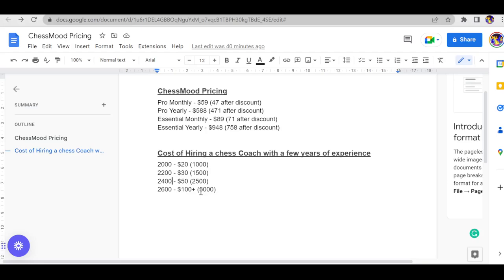ChessMood Review: Is ChessMood Subscription Worth it? | ChessMood Pro and Essential Membership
In this video, I have discussed all the features and pricing of chessmood.

Chessmood is an online platform founded by GM Avetik Grigoryan. Chessmood provides you quality content like Chess Courses, 1-1 calls with GMs, exclusive forum, webinars, streams.

This is all in one platform for players rated between 800-2500 online rating.

TIMESTAMPS
00:00 - Introduction
00:36 - Feature 1 - Chess Courses
07:06 - Feature 2 - Webinars and live streams
09:09 - Feature 3 - My personal experience of attending webinar
10:30 - Feature 4 - 1-1 call with Grandmaster
10:57 - Feature 5 - Forum
14:28 - ChessMood Pricing
16:32 - Personal Coach vs ChessMood Pro
20:35 - Pro vs Essential Membership
23:55 - Thank You

📚My favorite chess books
🏷My system
🏷60 memorable games by Bobby Fischer
🏷How to study chess on your own
🏷Mind master by Vishy Anand
🏷100 Endgames you must know

Hey, I am Nikhil Dixit. Playing chess for the last 15+ years. In past years I have scored 4 International Master norms and achieved a peak rating of 2369. Currently, I am an active chess player and a chess coach.
I have started youtube to teach some advanced chess tricks and chess openings. I hope you will enjoy my content.